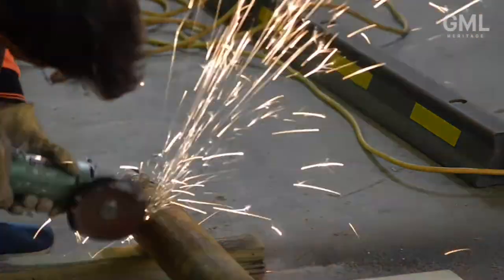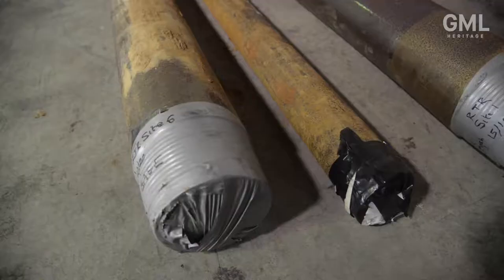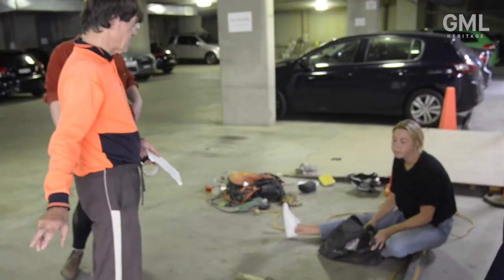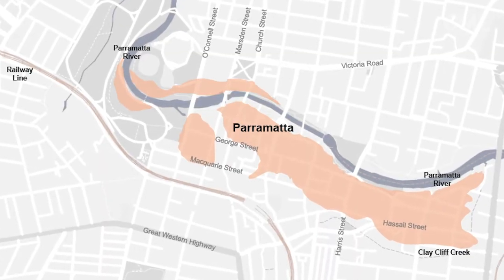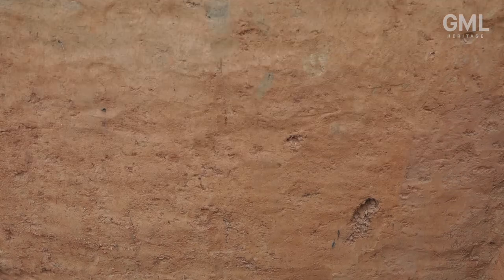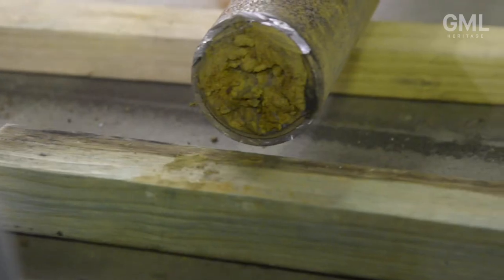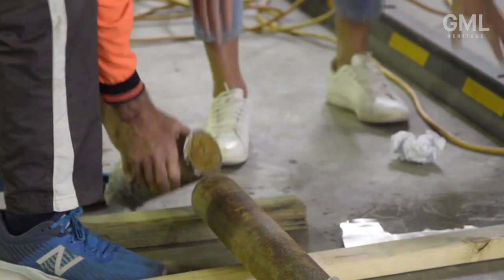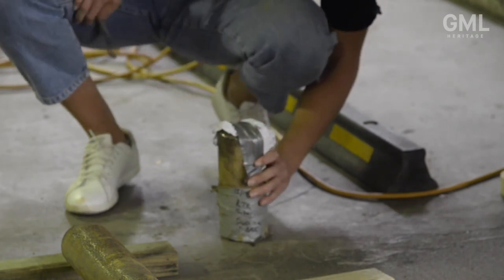Get To Know Our Projects: Parramatta Light Rail Part 2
Archaeology at the Parramatta Light Rail has enabled testing of ancient soils in the Parramatta Sand Body.